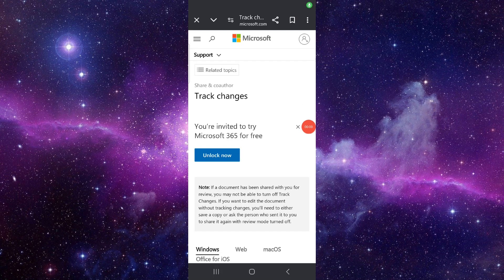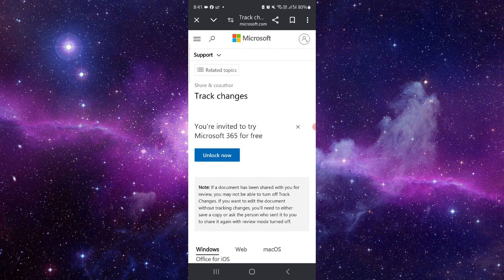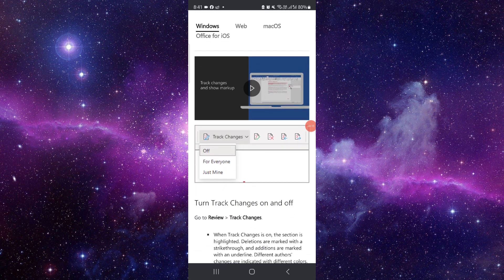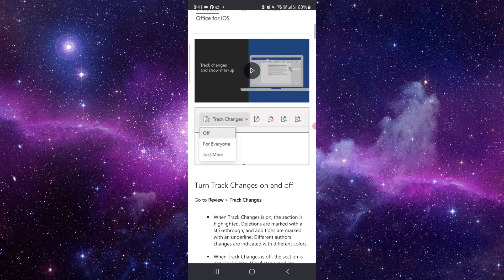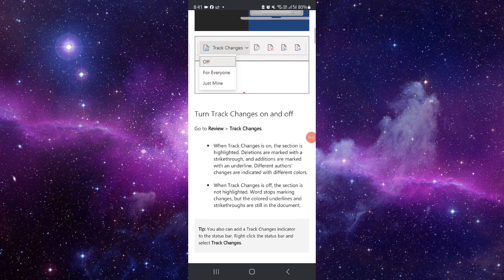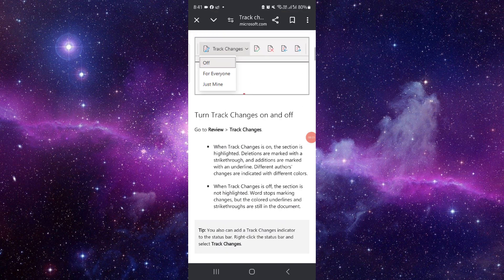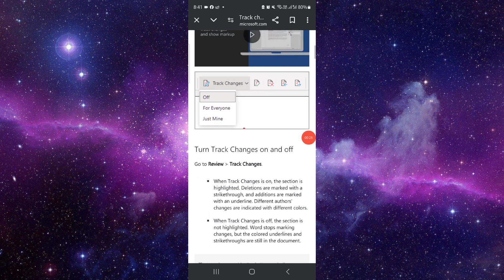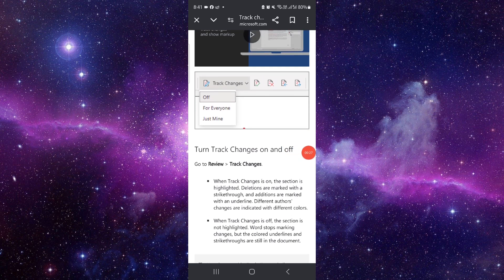✅ How Do I Disable Track Changes In Word? (How To Disable Track Changes In Word)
In this video, we provide a comprehensive guide on how to disable Track Changes in Word. Follow along to understand the steps and requirements for disabling this feature.

Key Learning Points:
• Steps to disable Track Changes in Word
• Tips for managing document edits